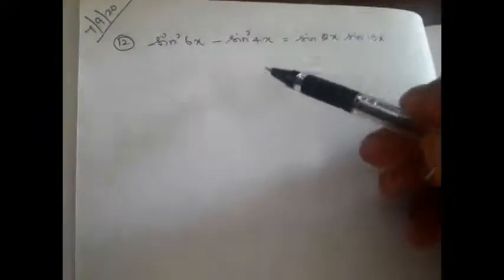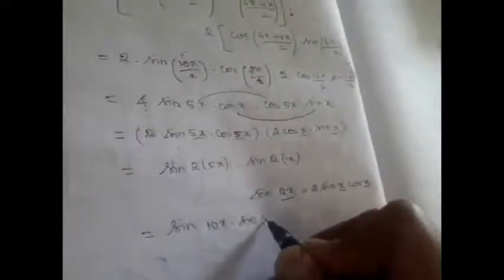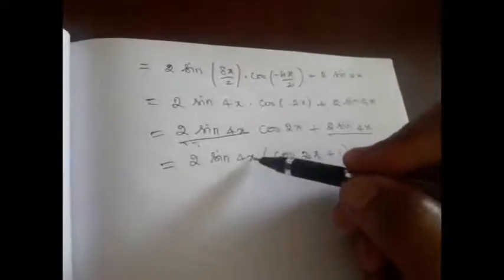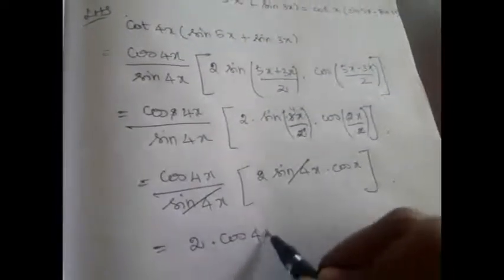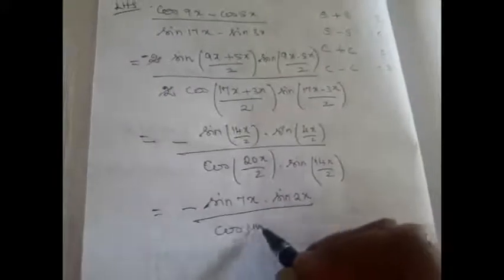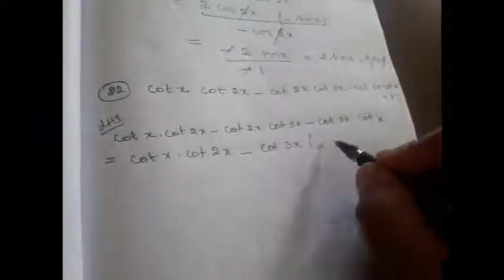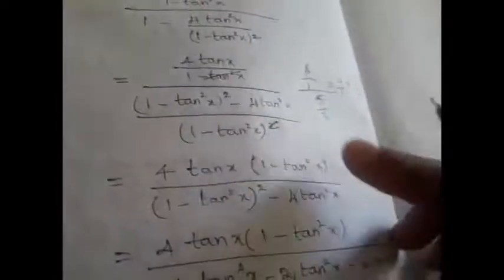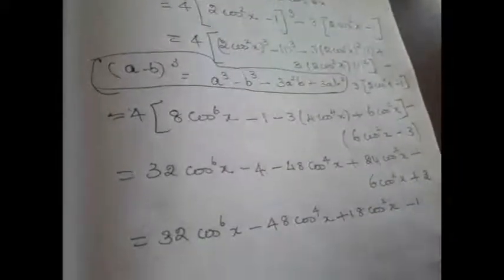XI CBSE_Trig Func_Ex 4.4: 7 September 2020